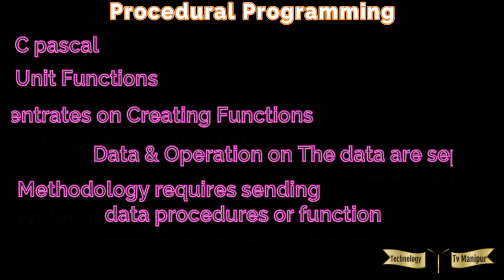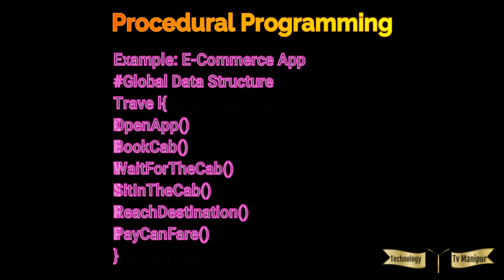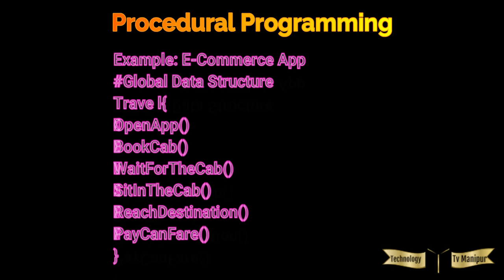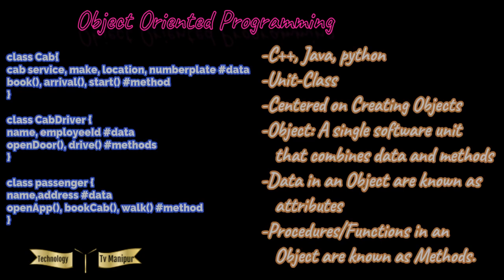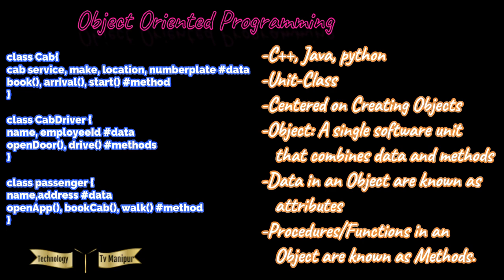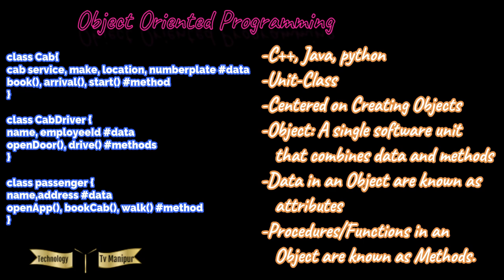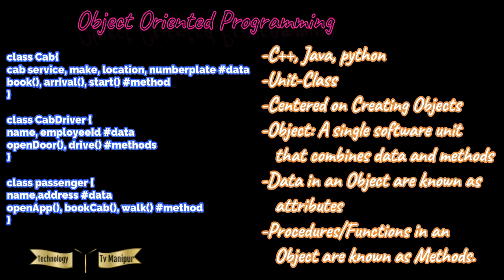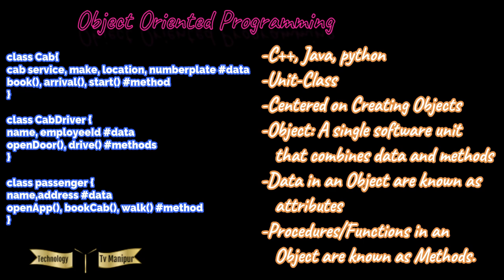19 Introduction of Object Oriented Programming in Python Programming.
So you will have a better idea of why we use object oriented programming not traditional programming

languages such as C or Pascal would call the procedural programming languages or structural programming

languages where the basic unit was functions.

Now programming in these type of procedural languages involves choosing a data structure and then designing

the algorithm and then translating that algorithm into a code.

So if this sounds a little bit confusing let me try to explain it with an example.

So let's say you have been given a task to create a program for the passenger who wants to travel from

one place to another place using our cab service.

So if we think from the point of view of procedural programming what we do in the procedural programming

is we create some global data structure which holds the data.

So here for example we create some kind of the structure which can hold that data.

For example in case of our cab service which gap service is it order which type of job is it.

And at what location this guy is standing.

All these kinds of data are stored in a data structure .

 now after storing the data we design an algorithm.

So lets see what kind of algorithm we can develop in the procedural programming language for our cab

booking service.

So this is a pseudo code which I have written.

So first of all the passenger will open the app from which he can book a cab and then he will book the

cab.

And once the cab is booked he will wait for the cab and then once cab arrives he will sit in the cab

and then he will reach to his or her destination and that and he will pay the fare of the cab.

And this is the pseudo code of that algorithm and then we will translate this algorithm into actual

code in procedural programming language.